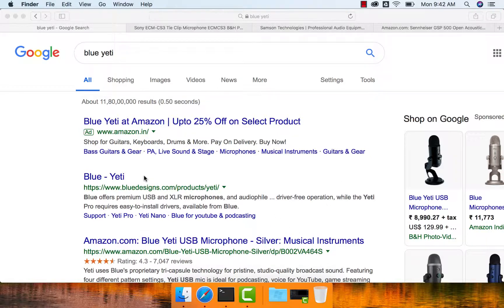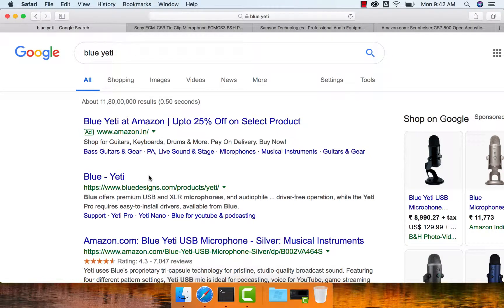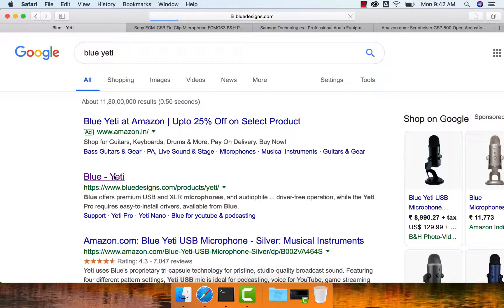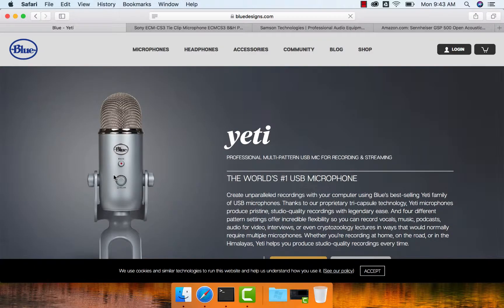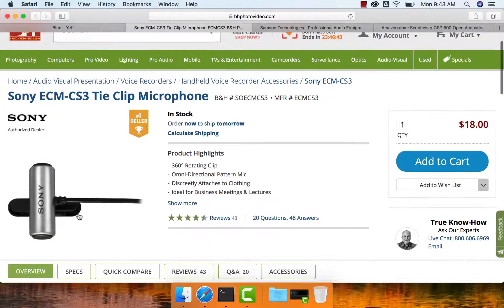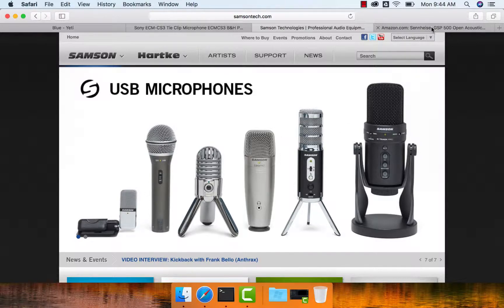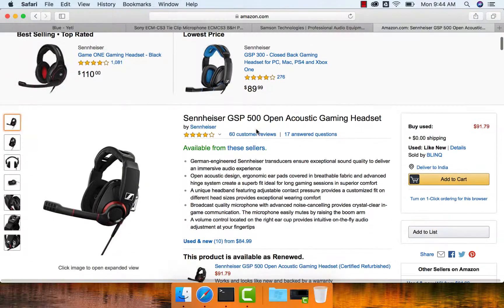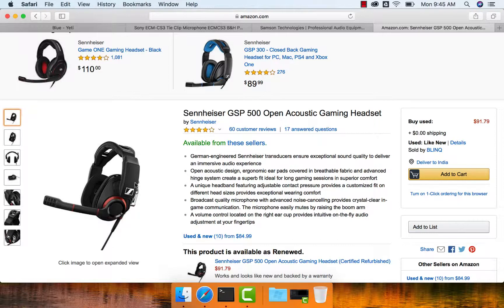Content Creation Tools and Softwares - Audio Equipment used to create content